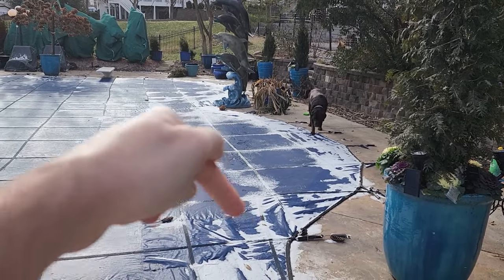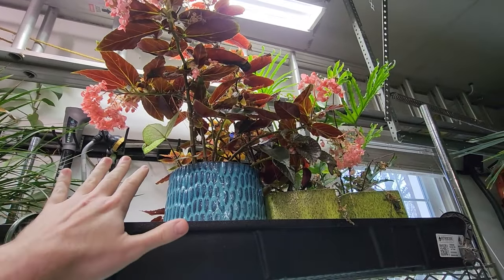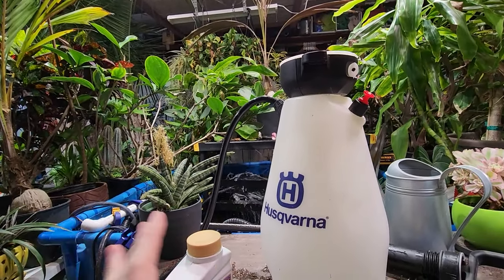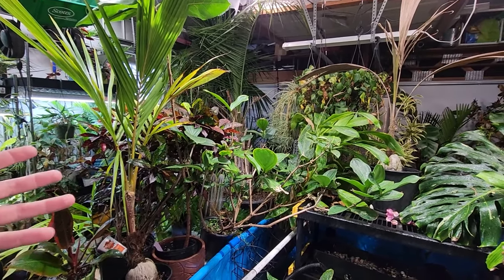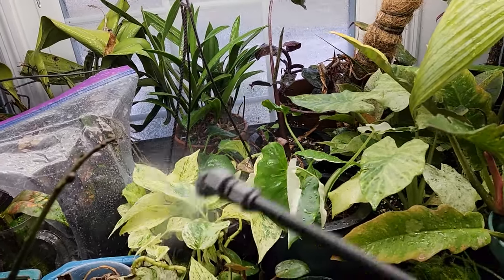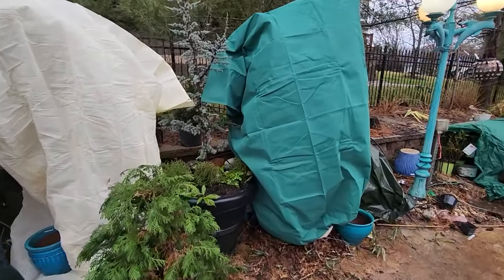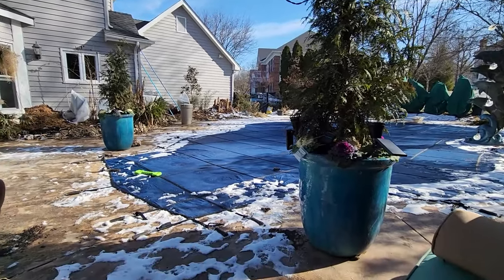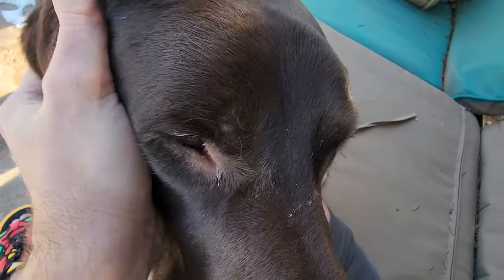Working in The Growspace || Frozen Garden || Spider Mites || Saturday Vlog